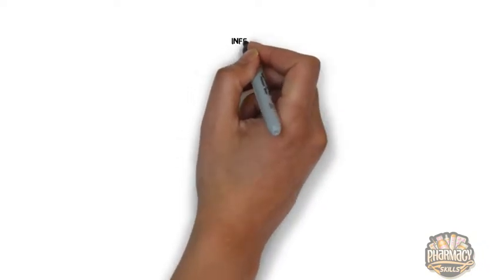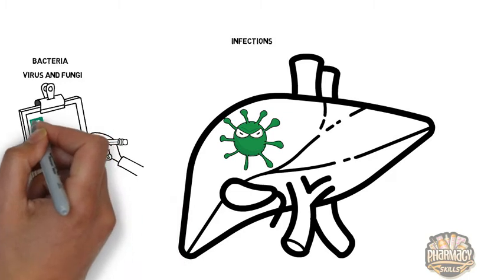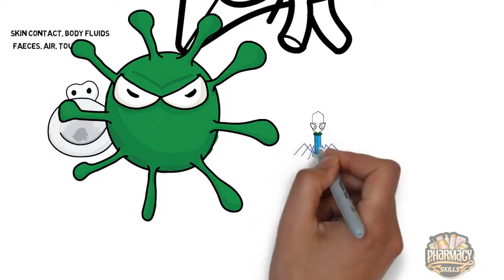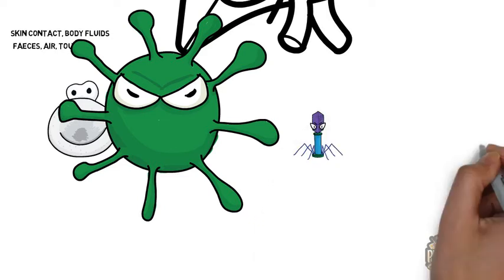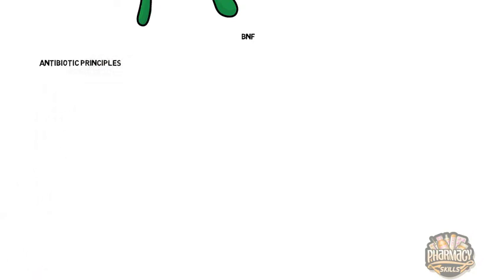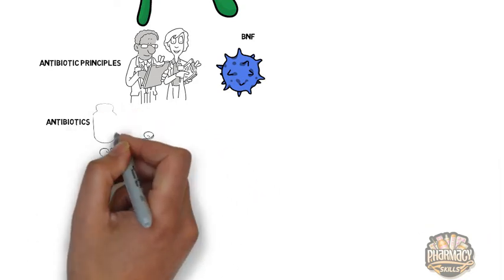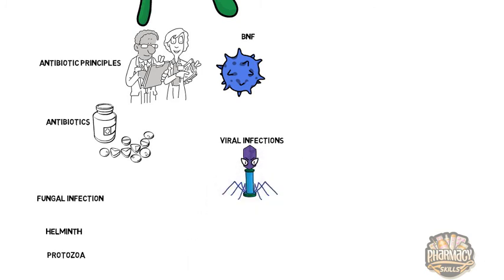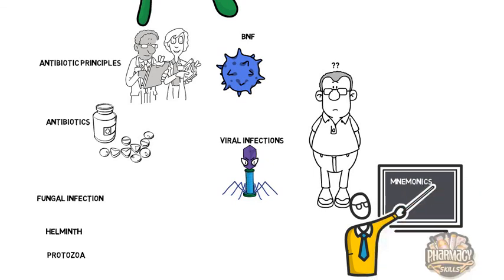infections introduction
BNF chapter infections